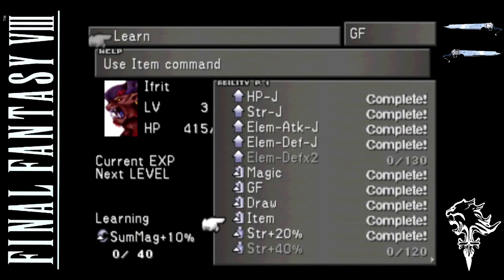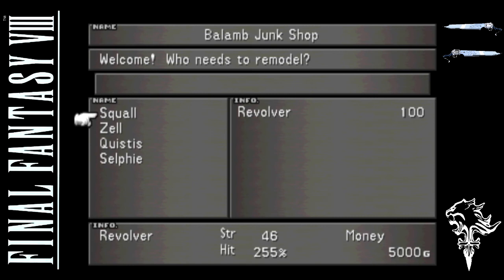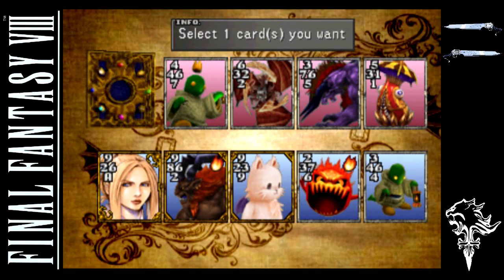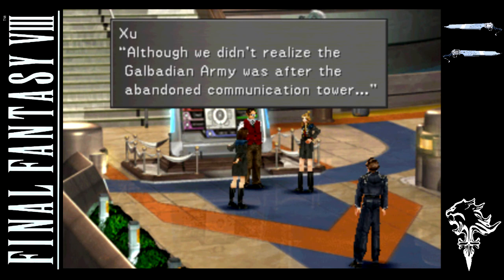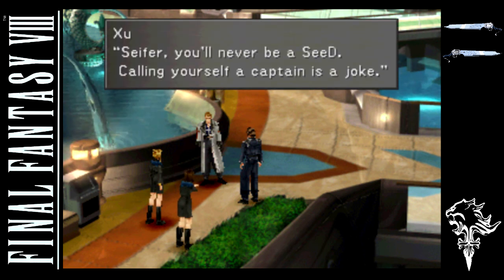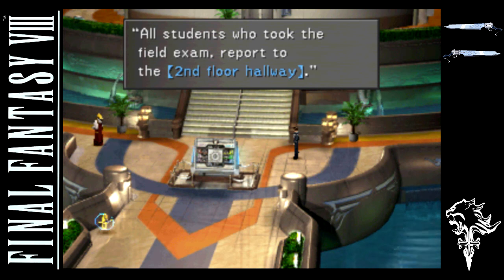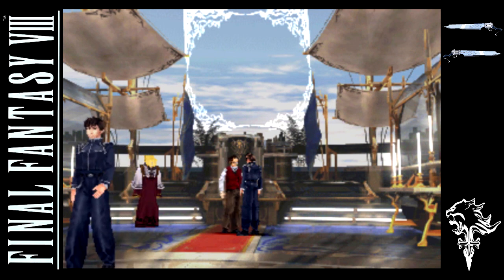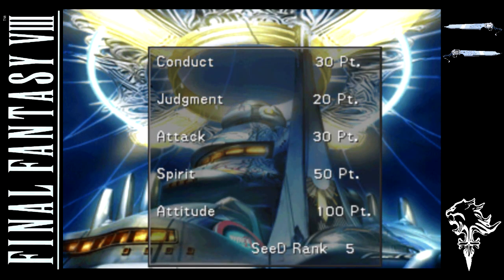[LP] Final Fantasy VIII, pt.09 - Homecoming